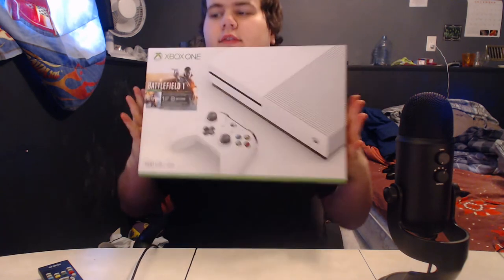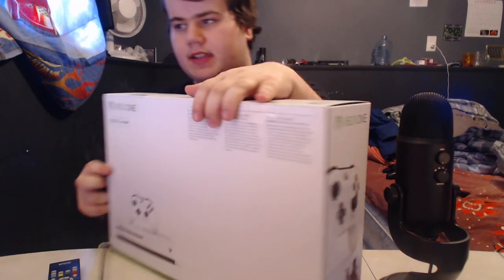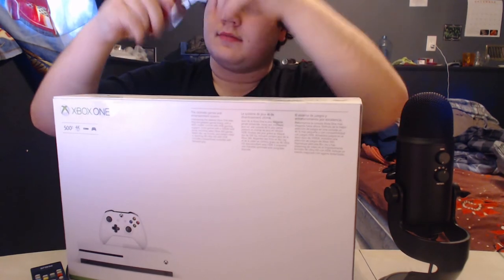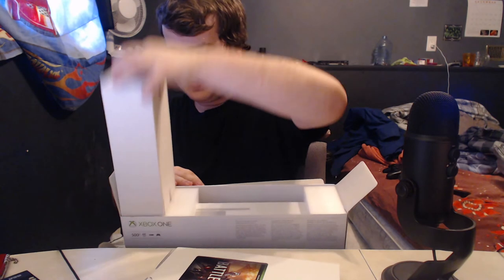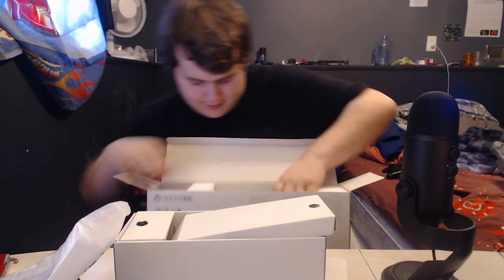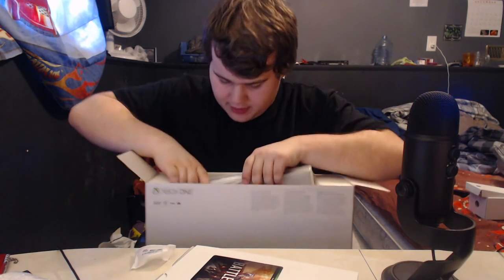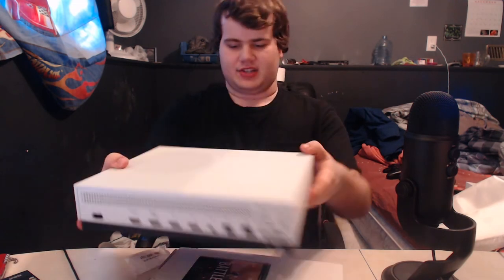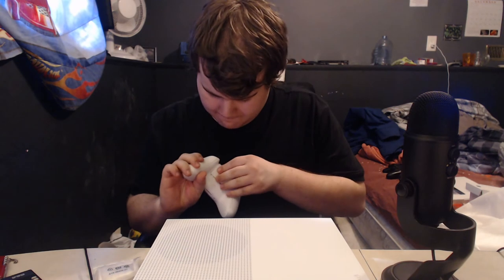Unboxing My Toaster ;)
I Got My Toaster Wink Wink